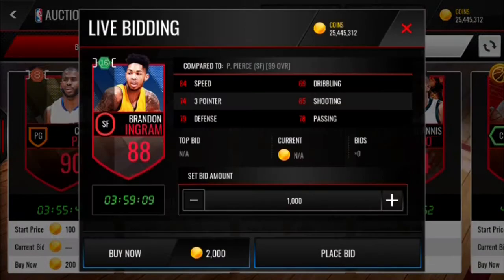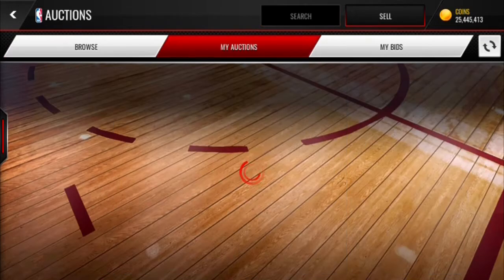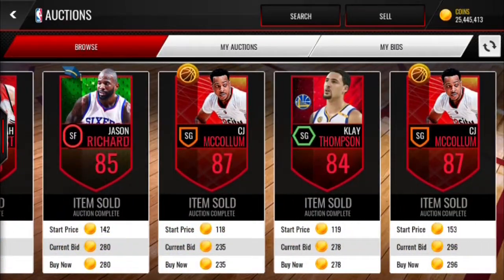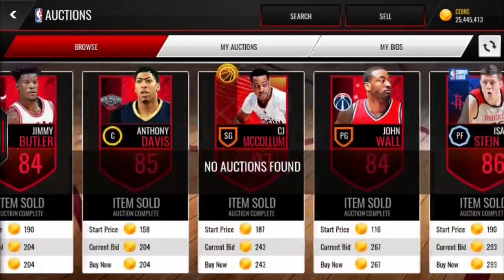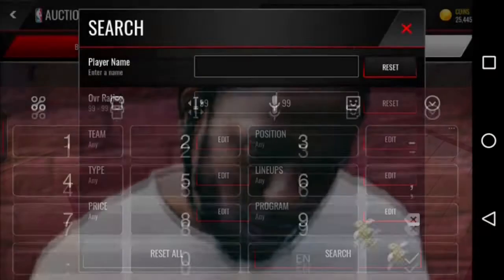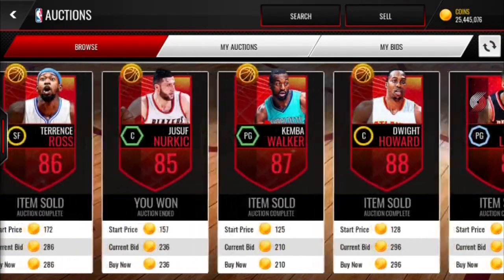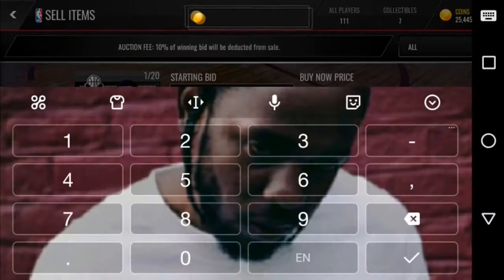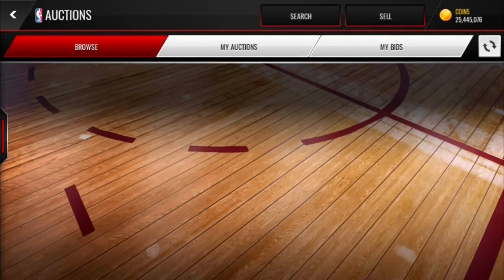CRAZY ELITE PLAYER GLITCH???